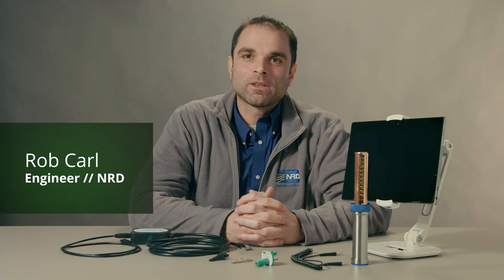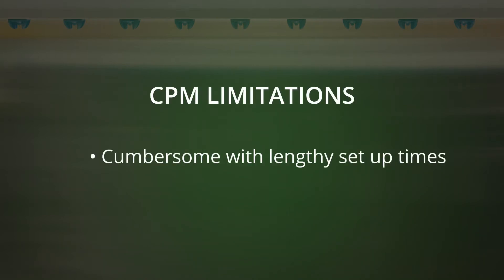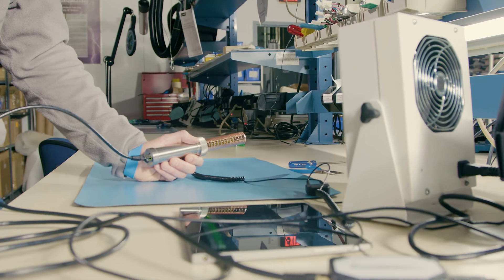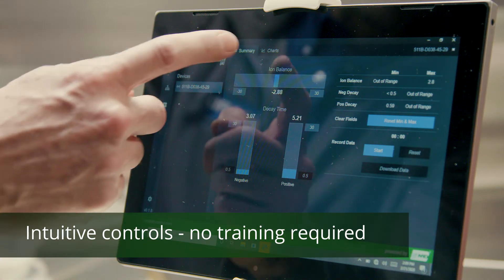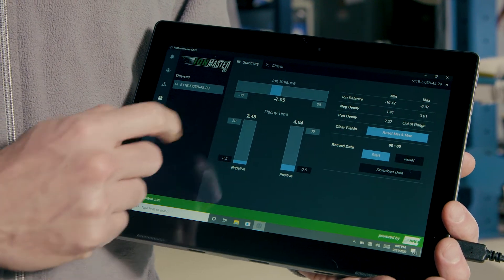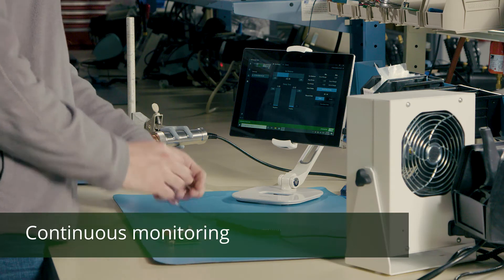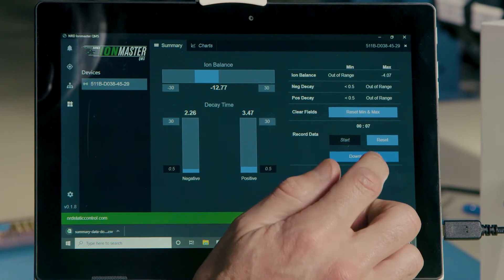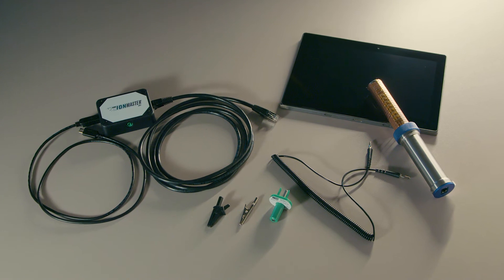Demonstration of NRD's New Ionmaster™ Ionization Monitor Model 1000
NRD's Ionmaster™ introduces a new, easier way to measure the ion balance and decay performance characteristics of an ionizer in real time.